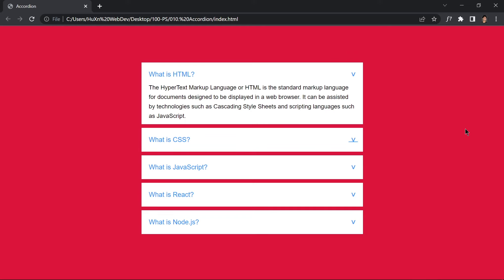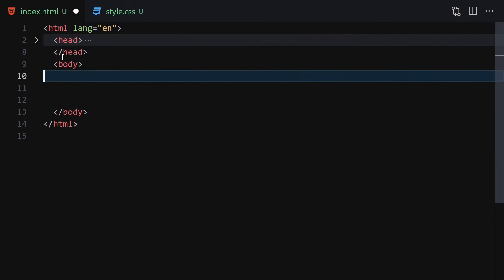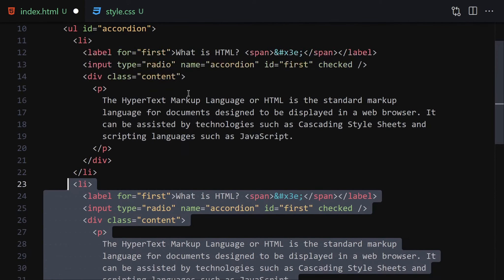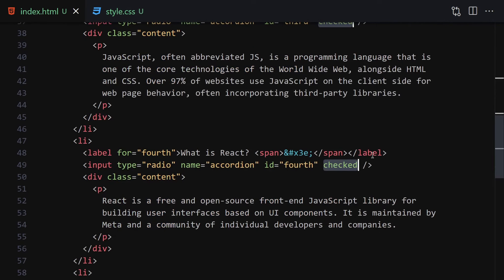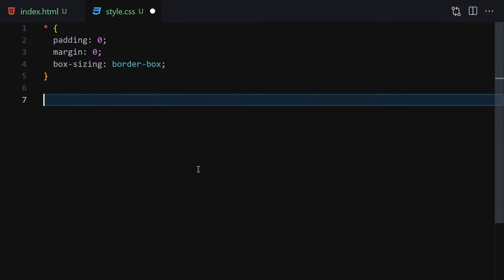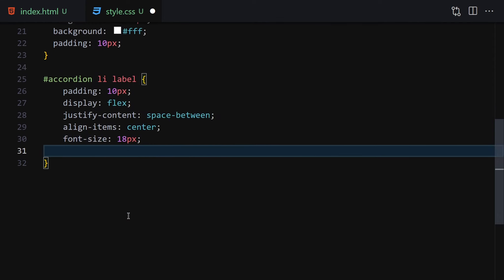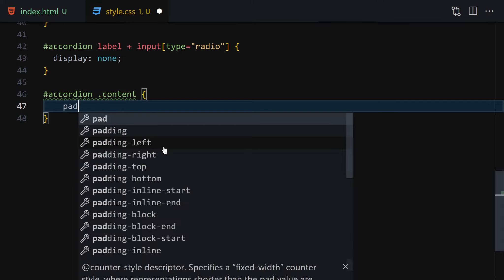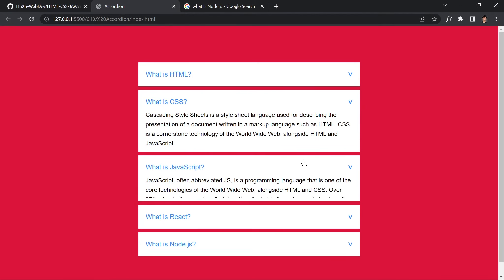Unveiling Elegance: Creating Accordion Projects Using HTML5 & CSS with huxnwebdev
Welcome to an enlightening tutorial on creating stunning accordion projects using the power of HTML5 and CSS. In this video, presented by HuXnWebDev, we guide you through the process of building elegant and interactive accordions that will enhance your website's functionality and user experience.

Accordions are an excellent way to organize and present content in a compact and user-friendly manner. Join us as we explore HTML5 and CSS techniques and demonstrate how to create visually appealing accordions that seamlessly blend into your web design.

Our experienced instructors will provide step-by-step instructions and insightful explanations, making the process easy to follow for beginners and seasoned developers alike. We'll delve into HTML5 structure and CSS styling, enabling you to create accordions that are both functional and aesthetically pleasing.

Discover how to implement smooth transitions, animations, and expand/collapse functionality to create interactive and engaging accordions. We'll cover techniques to customize the design, such as adding icons, choosing colors, and optimizing responsiveness.

Join the HuXnWebDev community, share your creations, and connect with fellow web enthusiasts who are passionate about mastering HTML5 and CSS techniques. Take your web development skills to new heights as you learn to create elegant and dynamic accordion projects.

Get ready to unveil elegance and captivate your website visitors with beautifully crafted accordion projects using HTML5 and CSS. Join us on this exciting journey with HuXnWebDev!